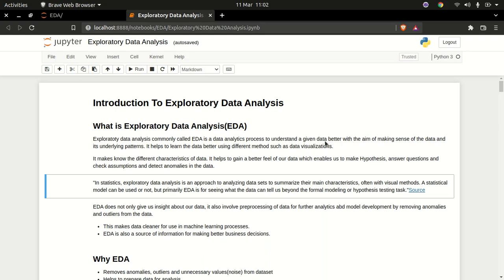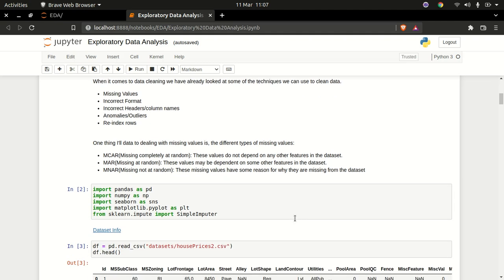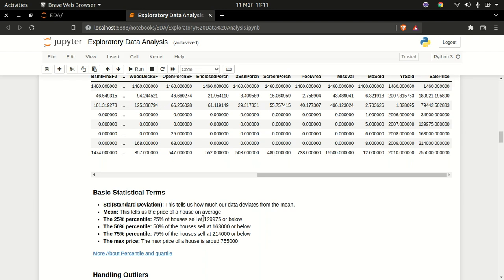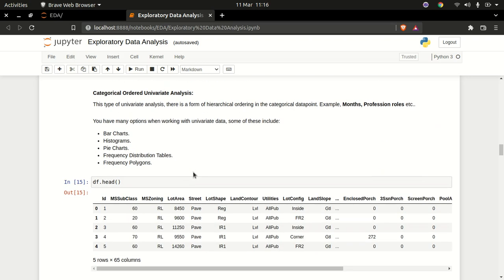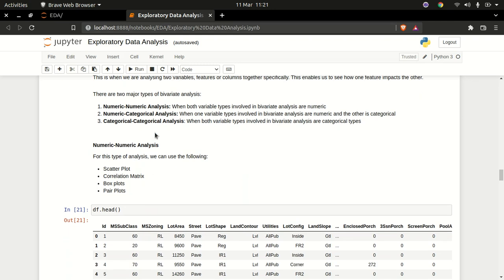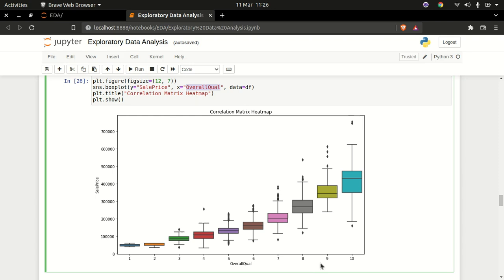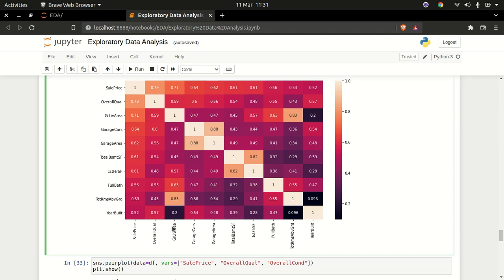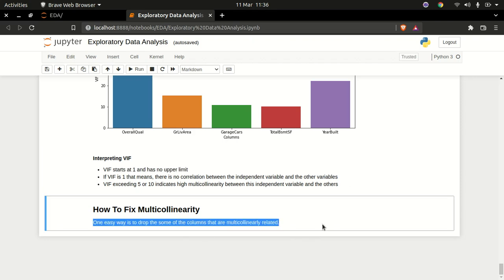Introduction To Exploratory Data Analysis w/ Python Tutorial EDA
Introduction to exploratory data analysis with Python. This tutorial aims to teach you the basics of exploring data and gain insight into the data to build better machine learning models.

- Python
- Data Analysis
- Data Cleaning
- Pandas
- Seaborn
- Matplotlib